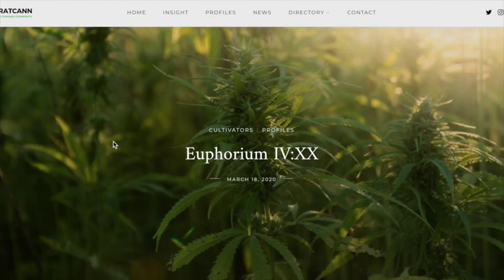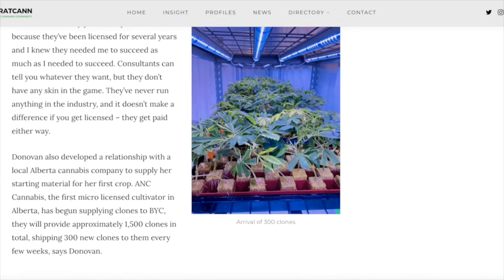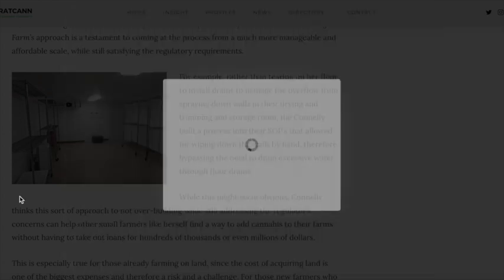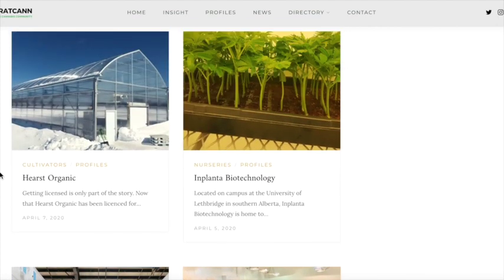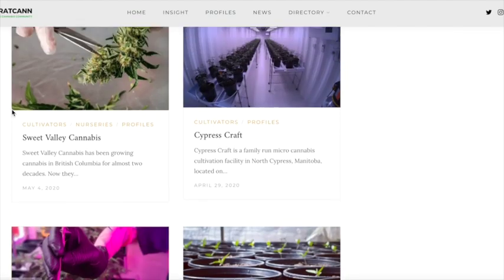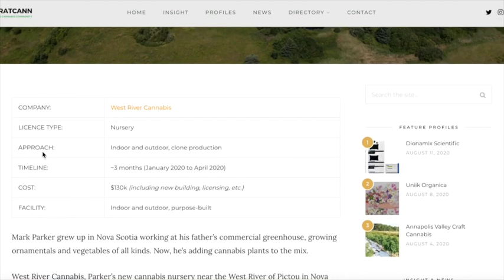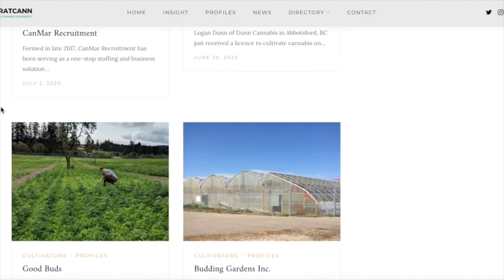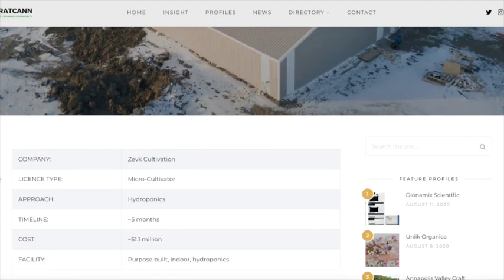Day 1 GROWING SUMMIT 2020 - Demystifying Micro Cannabis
Day 1 GROWING SUMMIT 2020

DAVID BROWN:

FORMERLY WITH HEALTH CANADA